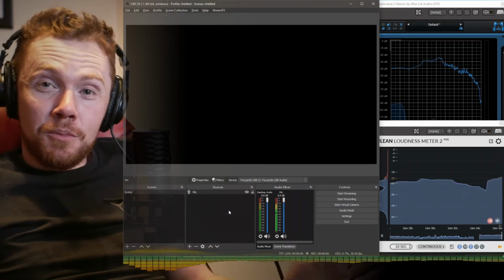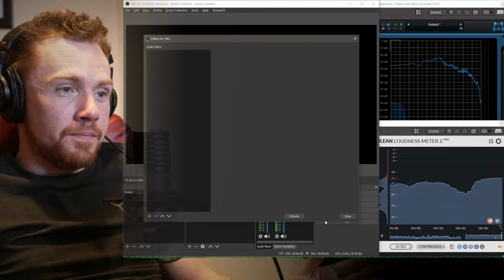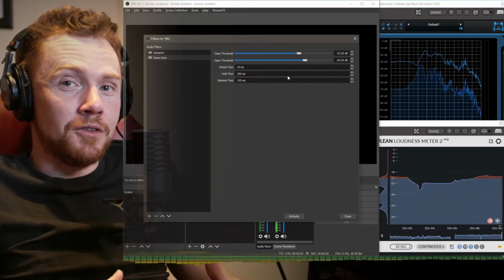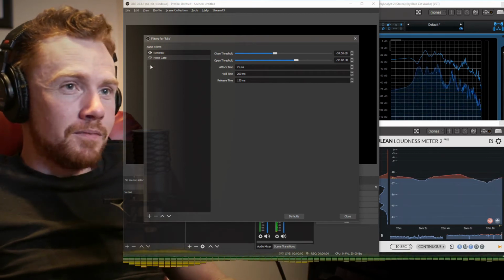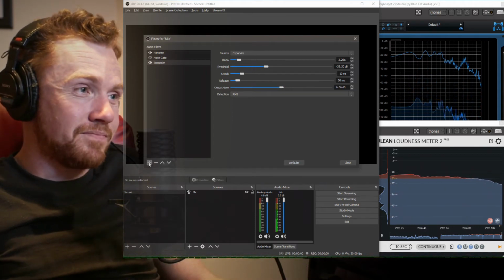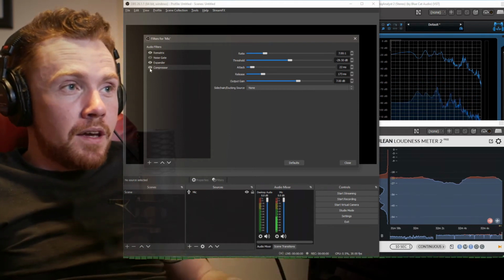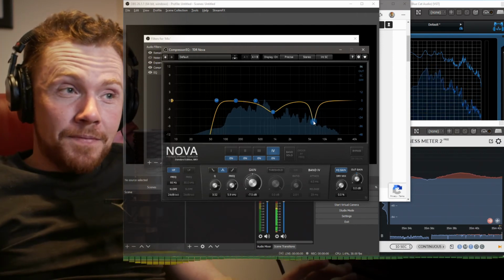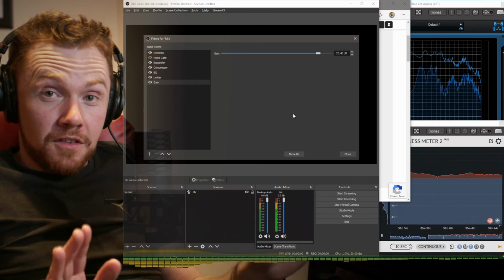Setting up audio filters on your vocal microphone in OBS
Making yourself sound great on your Twitch stream is easy, using the audio filters built in to OBS. We'll go through adjusting the settings on your noise gate, expander, compressor settings, and some simple EQ and de-essing to help you sound loud, clear, and easy to understand when you go live.

Apologies for the video issues and lag, my camera was having a bad day.

You'll want the VST2 version for use in OBS.

Follow me there for more audio mixing and video editing content.